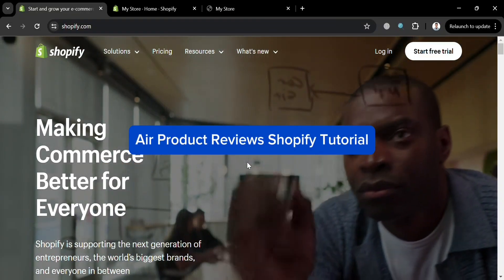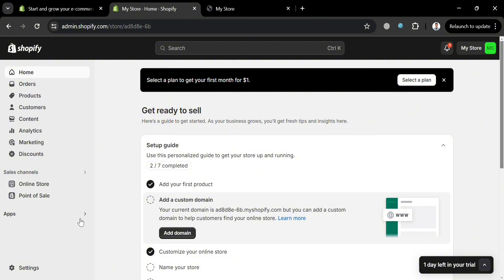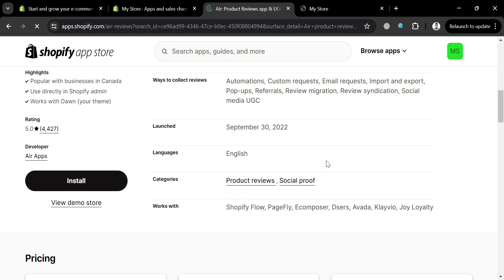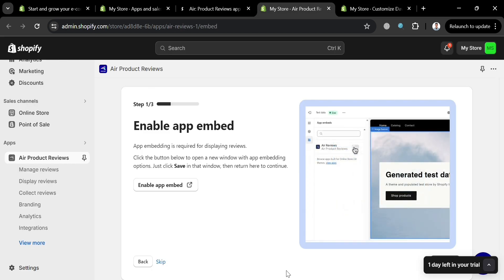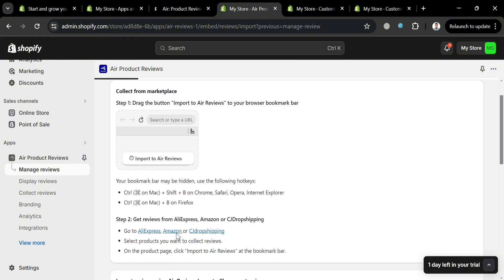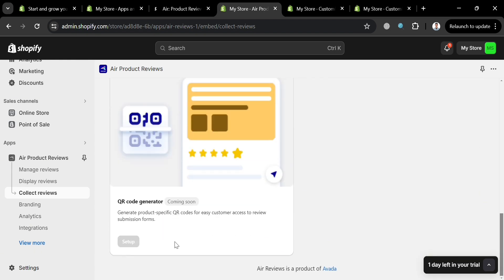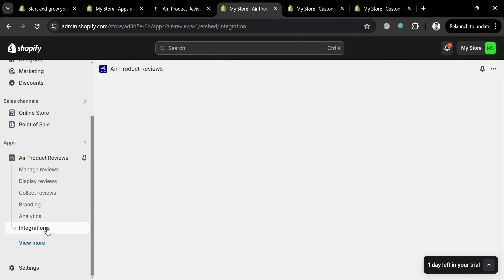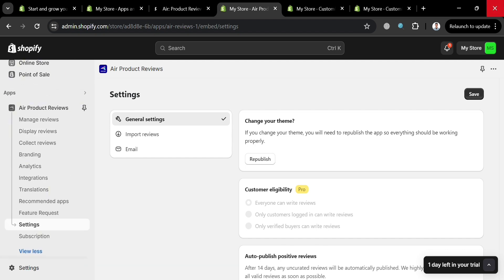Air Product Reviews Shopify Tutorial (2025) How to Use Air Product Reviews App & UGC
In this tutorial we have shown - air product reviews app / air product reviews app & ugc / Air: Product Reviews app & UGC vs AliReview